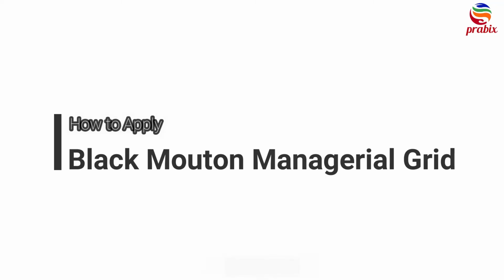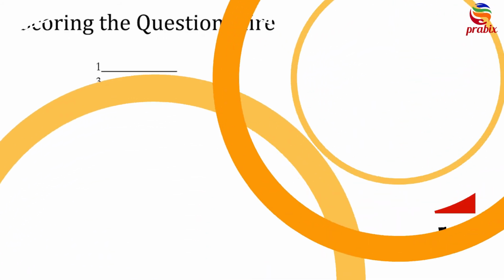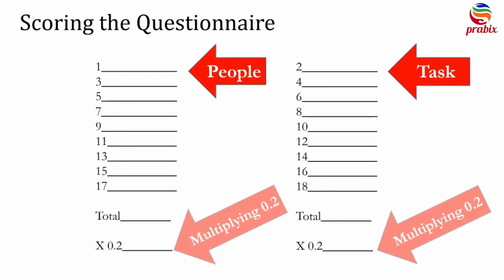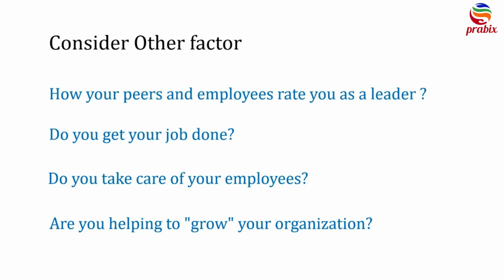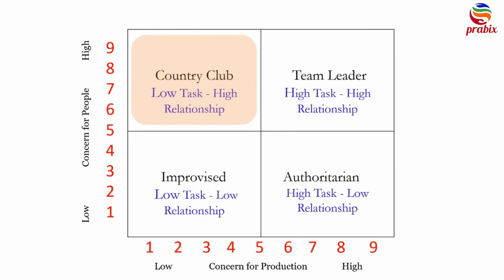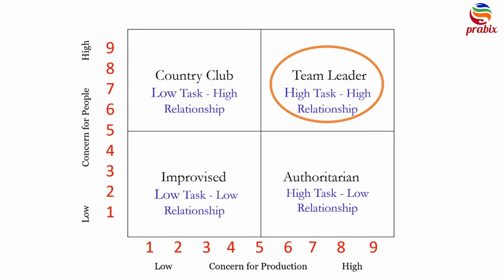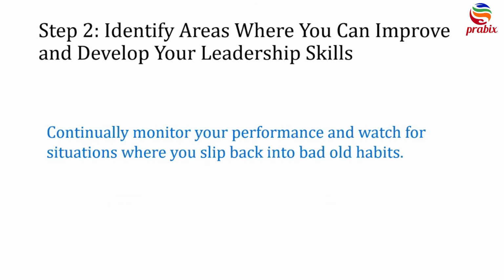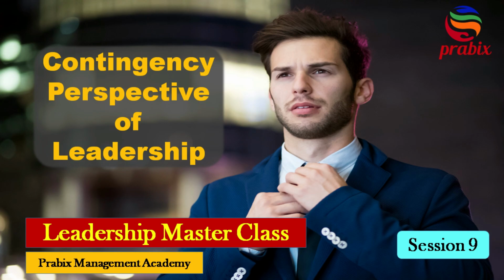Applying Blake And Mouton's Managerial Grid Theory | What Is The Meaning Of Managerial Grid Model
This video is all about blake and mouton's managerial grid theory information but also try to cover the following subject:
-what is the meaning of managerial grid model
-managerial grid theory
-blake mouton leadership grid

Youtube is the very best place to go when looking for videos about blake and mouton's managerial grid theory.
blake and mouton's managerial grid theory is obviously something that interests you and other individuals so I made this video about this topic.
Follow our videos regarding blake and mouton's managerial grid theory as well as other similar subjects on

Have I answered all of your concerns about blake and mouton's managerial grid theory?
People who looked for what is the meaning of managerial grid model also searched for managerial grid theory.